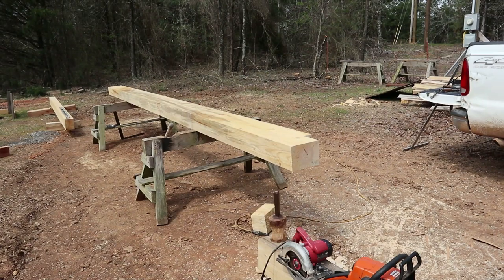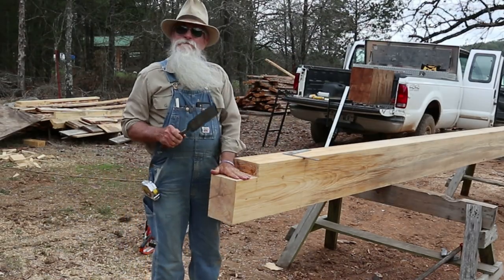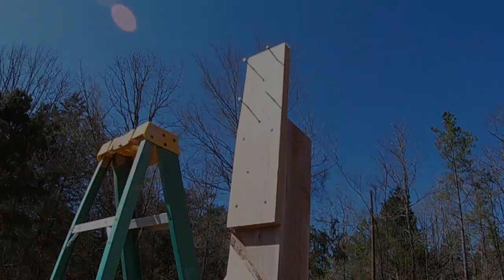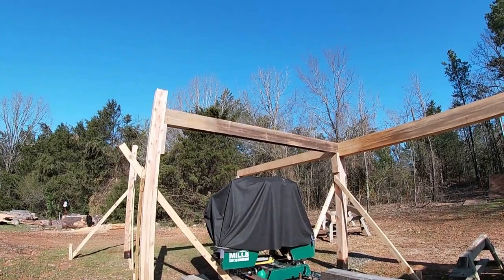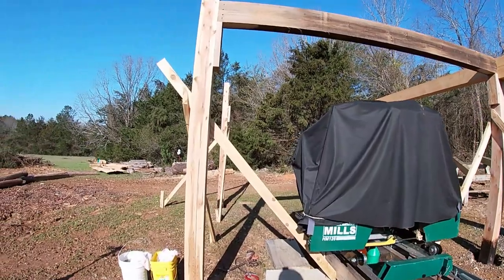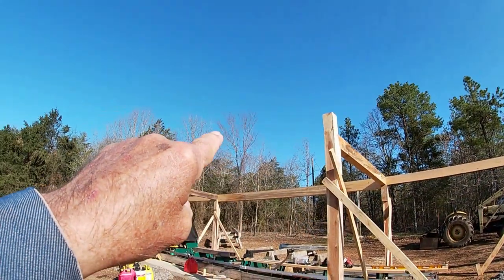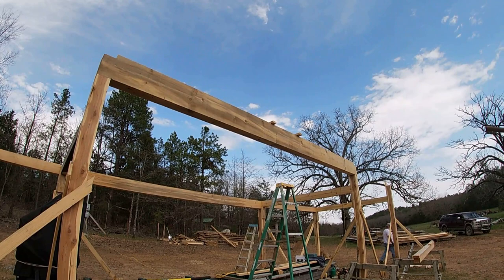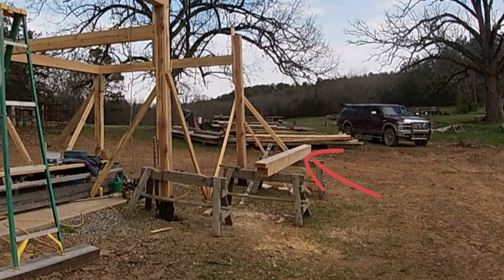Building a Sawmill Shed, Pt 2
Setting the beams for the sawmill shed build.